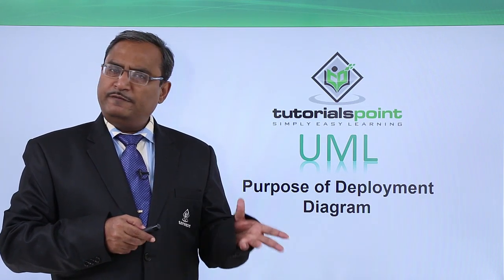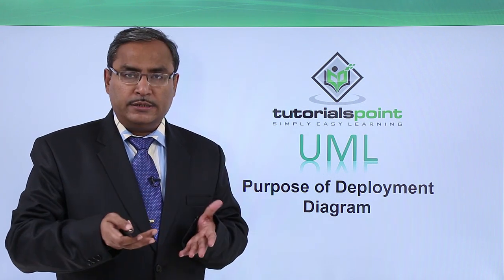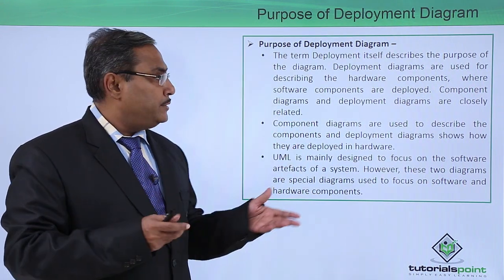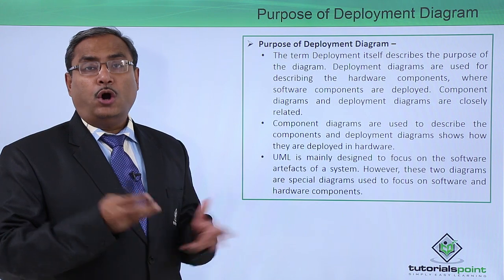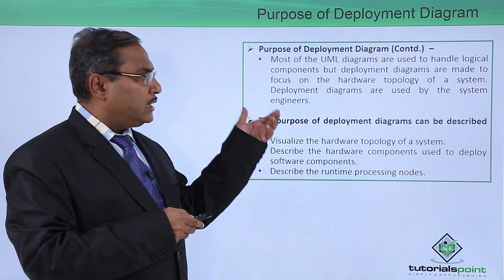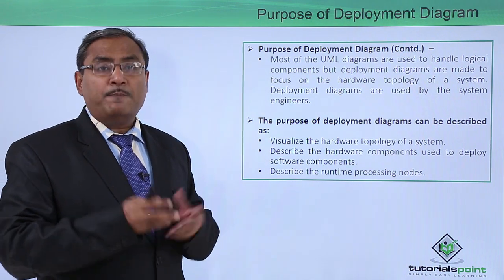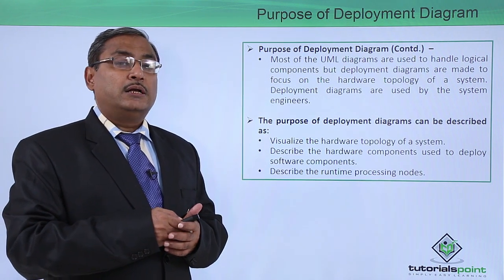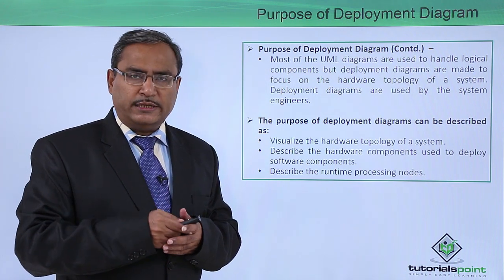UML - Purpose of deployment diagram